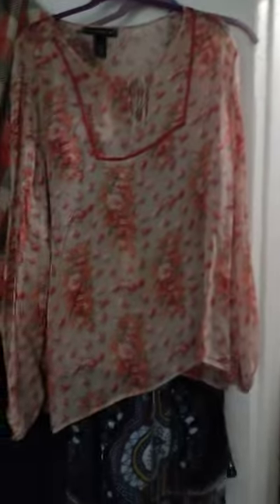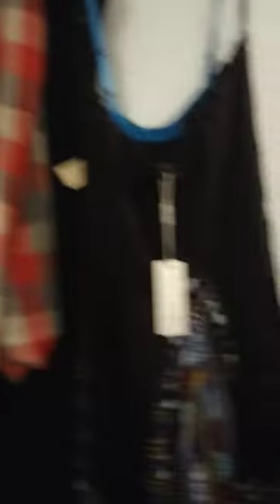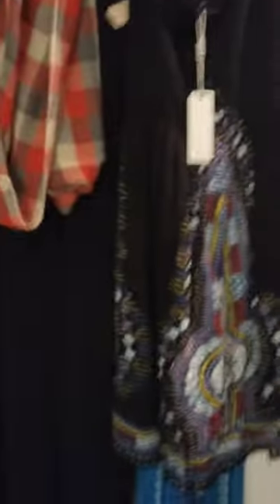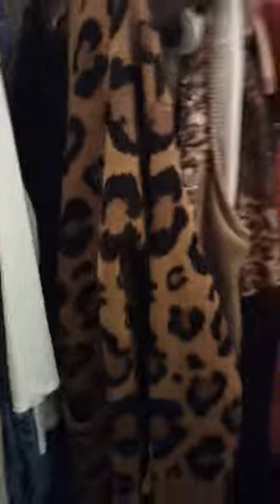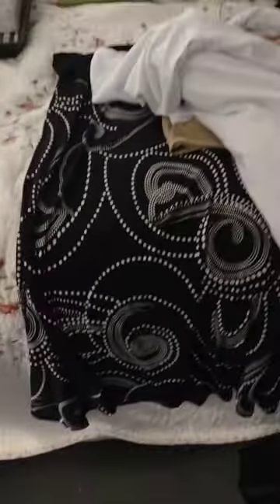BIN STORE FINDS